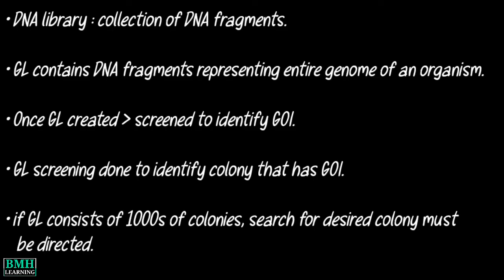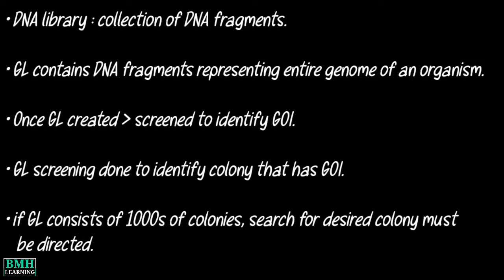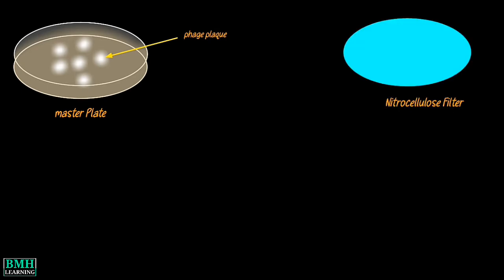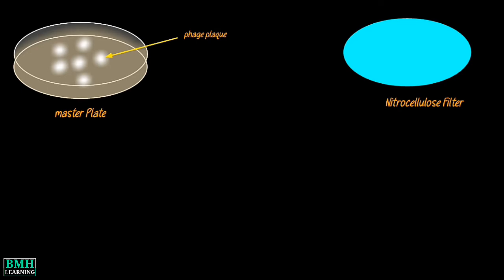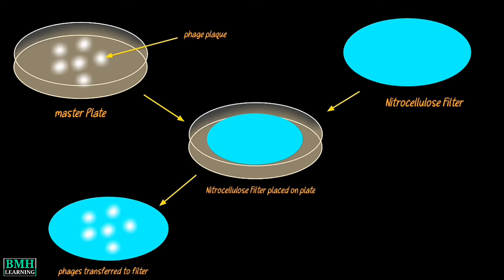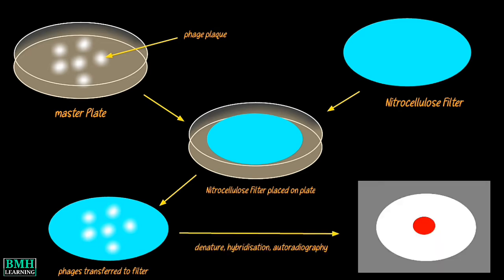Genomic Library Screeing | Plaque Hybridization | Colony Hybridization